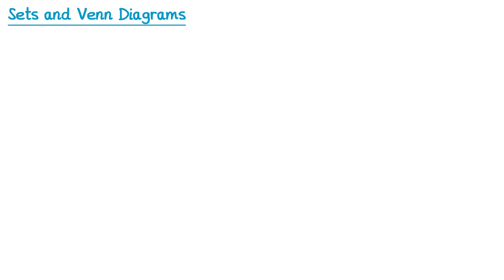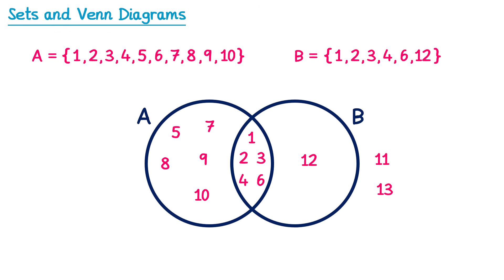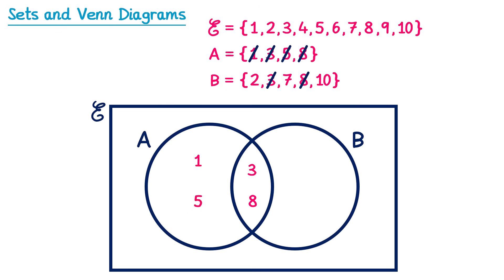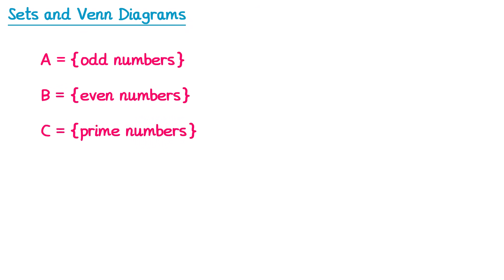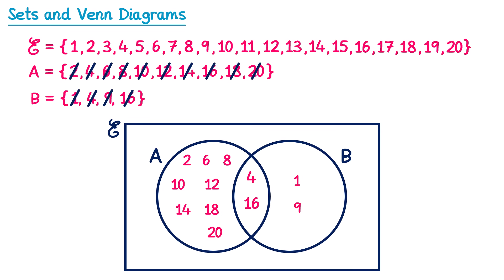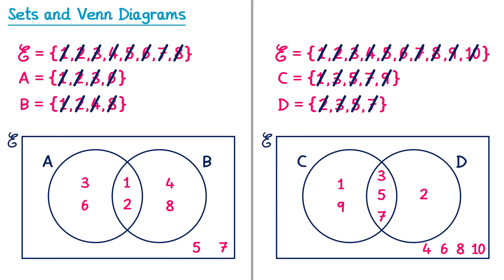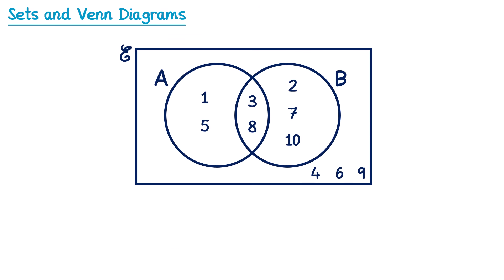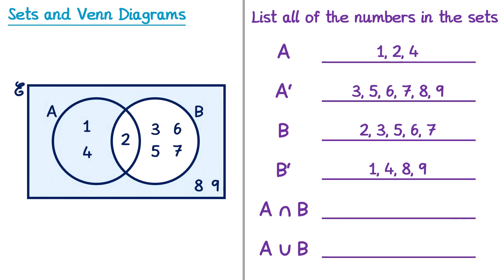Sets and Venn Diagrams (Edexcel) - GCSE Maths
A video explaining how to complete a Venn diagram using sets. We also look at set notation and finding probabilities from Venn diagrams.

0:00 Intro
0:26 What is a set?
1:15 Drawing a Venn Diagram
3:17 Completing a Venn Diagram
4:39 Practice Questions
5:57 Defining sets with words
6:56 Completing a Venn Diagram where sets are in words
8:30 Practice Questions (sets in words)
9:55 Regions of a Venn Diagram
12:23 Listing sets from a Venn Diagram
13:35 Practice Questions (listing sets)
14:19 Finding probabilities
16:20 Venn Diagrams with three sets